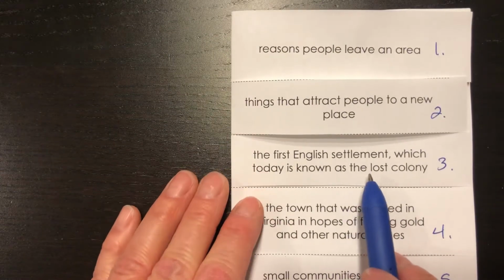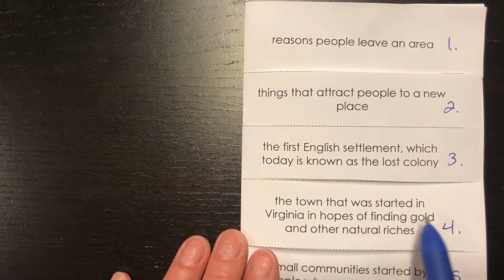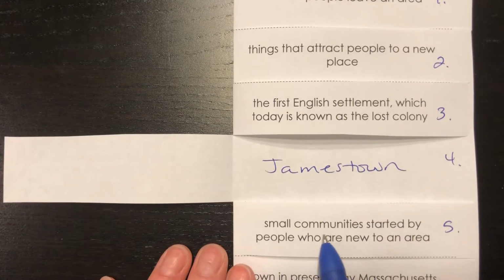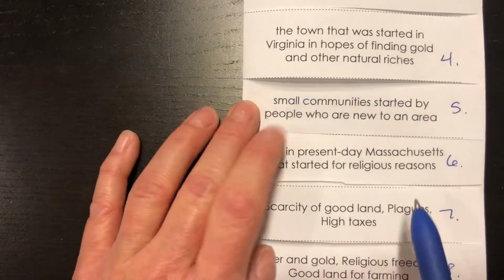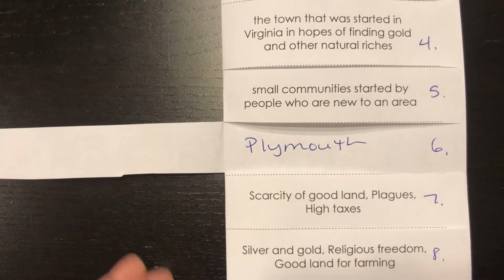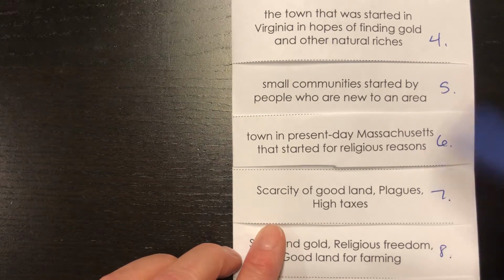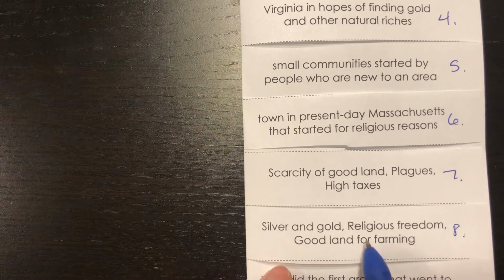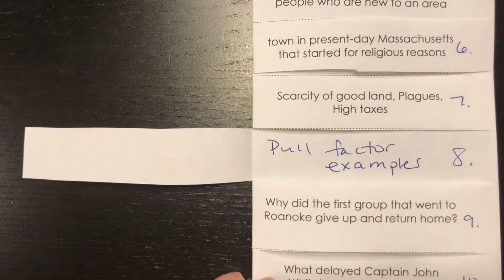SS: Chp 6 Foldable Review